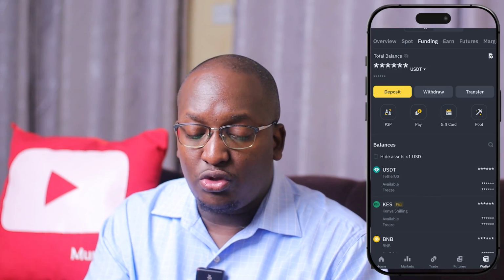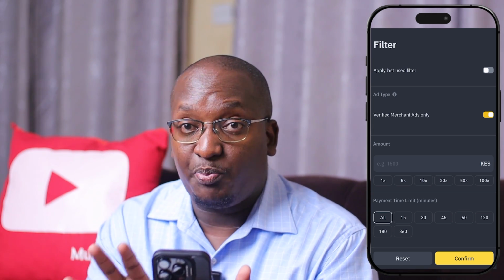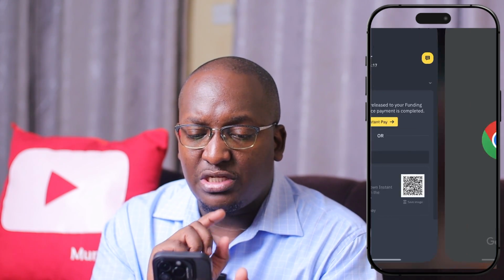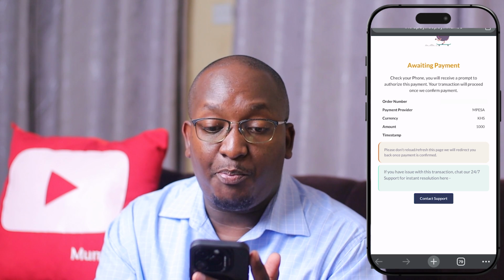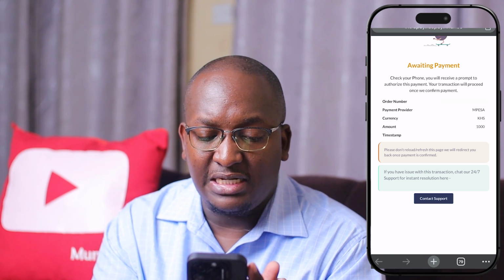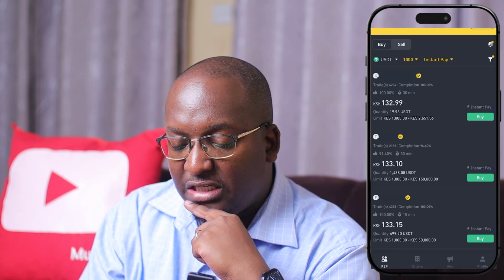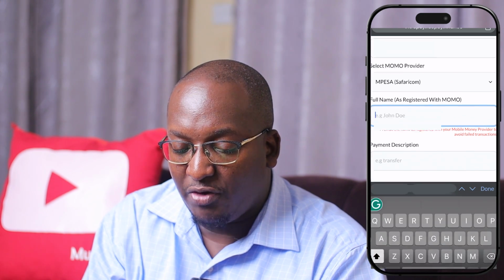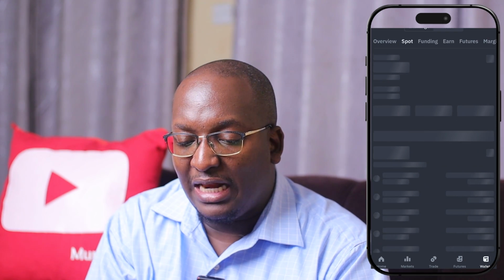A Brand New Feature on Binance P2P: Instant Pay on Binance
Buying or selling crypto on Binance just got faster and safer.

In this video, I walk you through Instant Pay, the new payment option on Binance P2P that solves two significant problems: third-party payments and slow transaction confirmations. With Instant Pay, your crypto is released automatically once your mobile money payment goes through—no more waiting for the seller to manually confirm.

You’ll see precisely how to set it up, how it works step-by-step, and why it’s a game-changer for anyone trading crypto through M-Pesa or similar mobile money services.

Whether you’re a beginner or a regular Binance user, this tutorial will help you trade confidently, safely, and in record time.

and experience seamless P2P trading with Instant Pay.

Thank you for being so supportive in helping us create content.

Crypto Sites

YouTube Tools

The information provided on this channel is for educational and informational purposes only. It is crucial to research and consult a financial advisor before making any financial decisions. The content provided is not intended to be a substitute for professional advice. Do not rely on YouTube videos when making any financial decisions.

Some of the links in our videos and descriptions may be affiliate links, which means that if you click on one of the links and make a purchase, we may receive a commission. We only promote products and services that we trust and believe in. The content and opinions shared on this channel are our own, and the commission received/receivable does not influence our content recommendations. Please do your research before making any purchases.

Cryptocurrencies are highly volatile and speculative investments. The information on this channel regarding cryptocurrency is for educational and informational purposes only. It should not be taken as financial advice. Investing in cryptocurrencies carries a high level of risk, and it is vital to conduct your research and consult with a financial advisor before making any investment decisions.

Investing in financial markets, cryptocurrencies, and businesses involves a high level of risk. There is a risk of losing some or all of your investment, and past performance is not indicative of future results.

No guarantee can be made about the accuracy or completeness of the information provided.

The content provided is based on our opinions and experiences. It should not be taken as a substitute for professional advice.